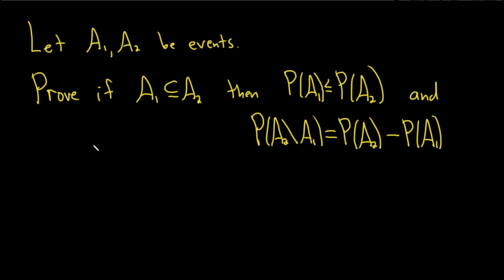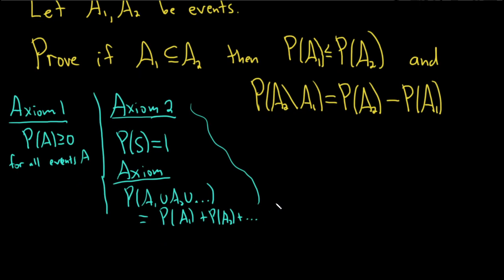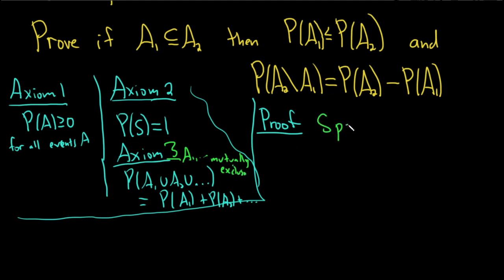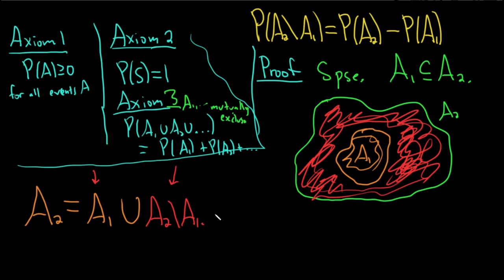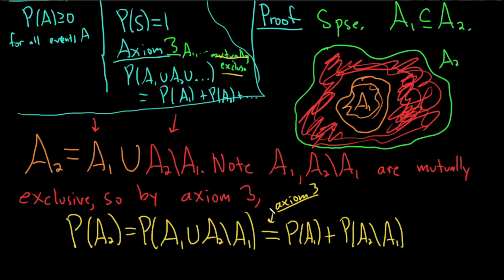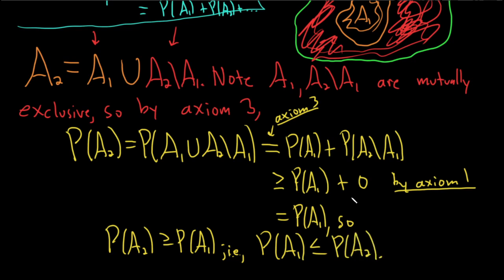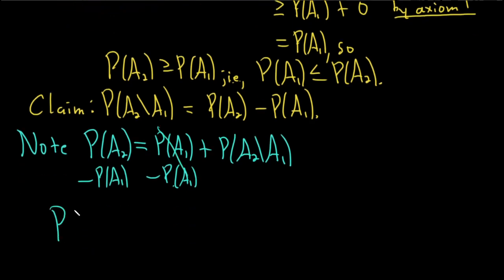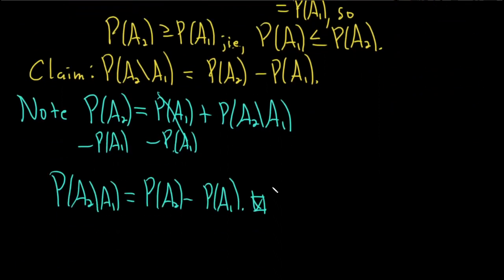Probability Proof using the Probability Axioms